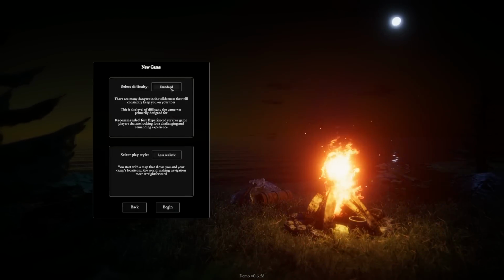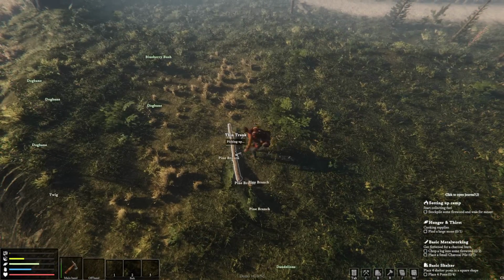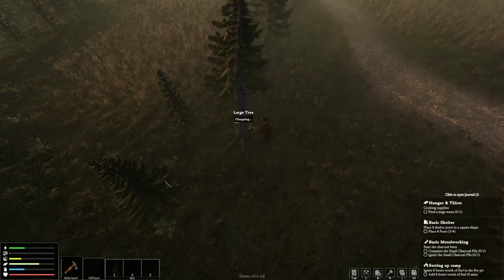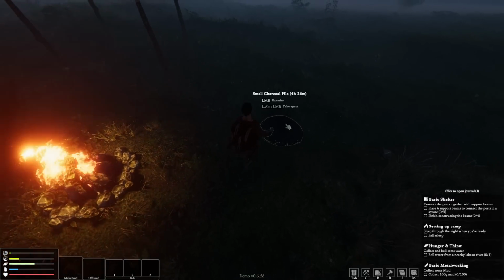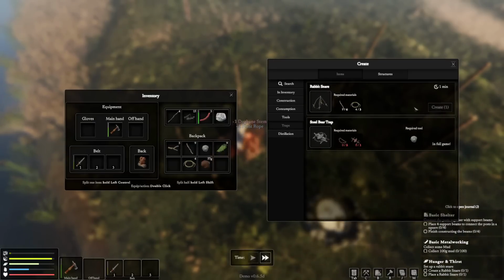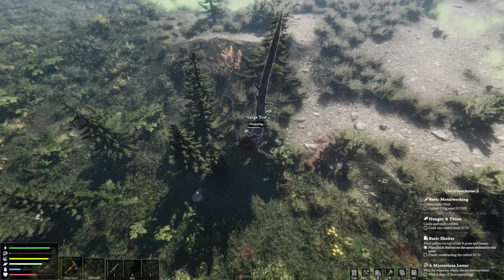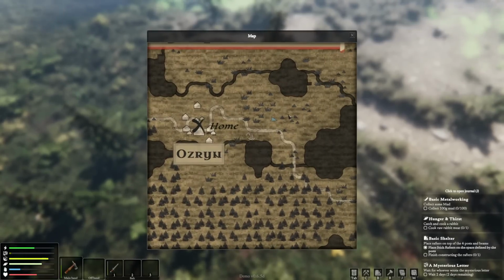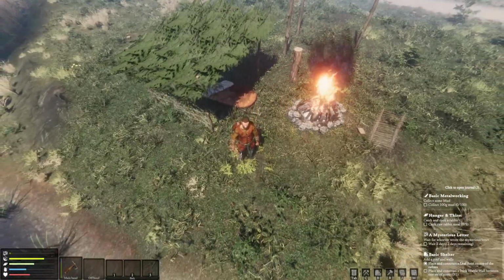Isometric Survival In A Plague World ~ The Last Plague Blight - First Look - Part 1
The Last Plague: Blight is an authentic survival experience rooted in realism and immersion. Endure the hazards of a brutal open world and uncover the origins of a mysterious disease. You are humanity’s final hope in ending the Blight